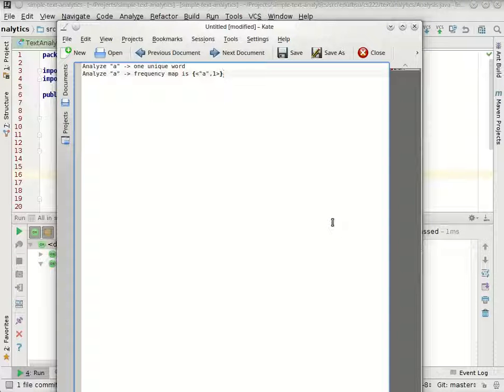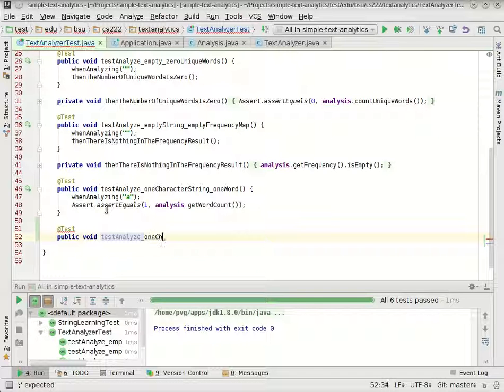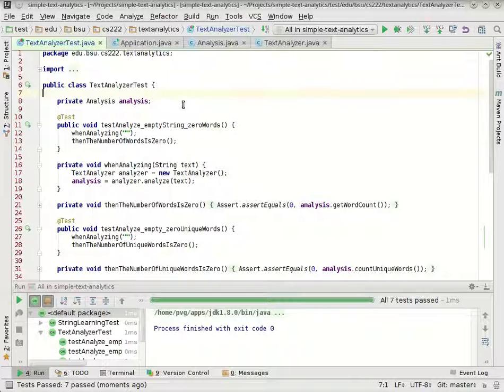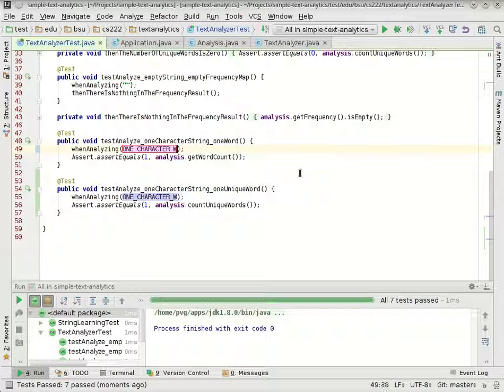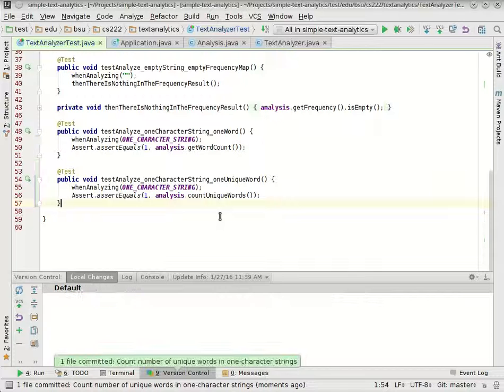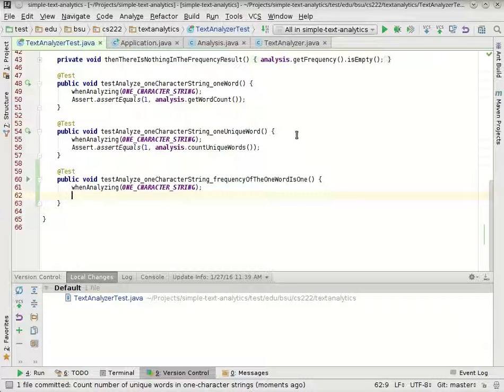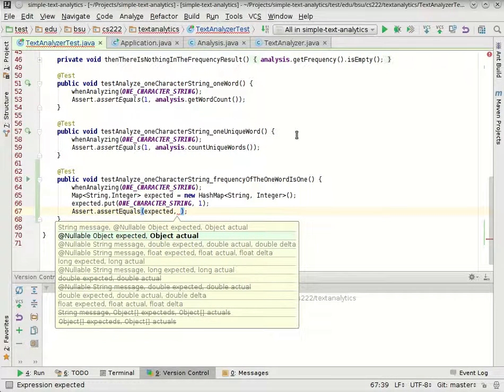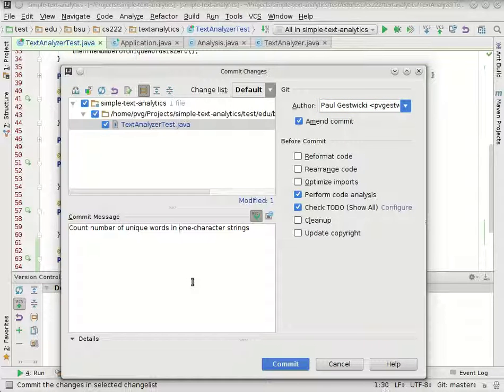Text Analytics 4: Finishing the One-Character-String Task List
This short video finishes up the task list for one-character strings.